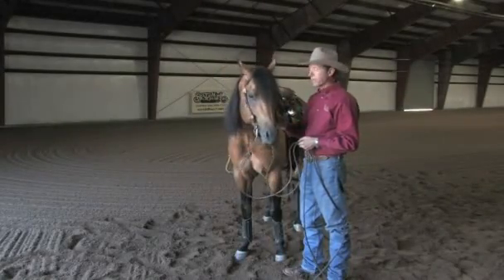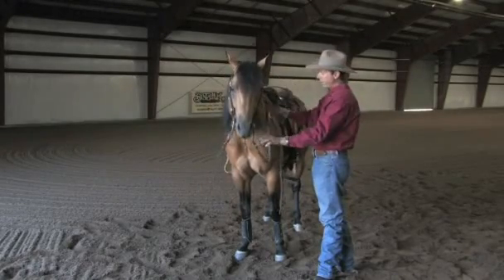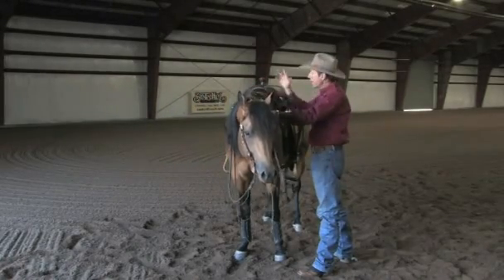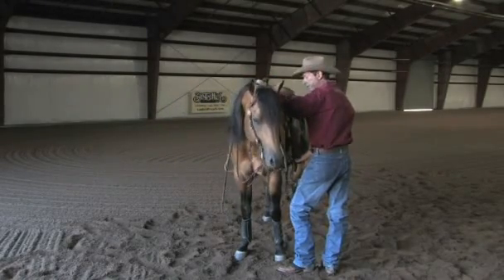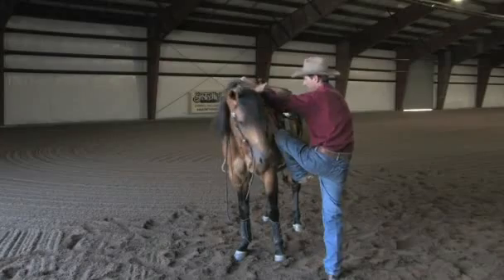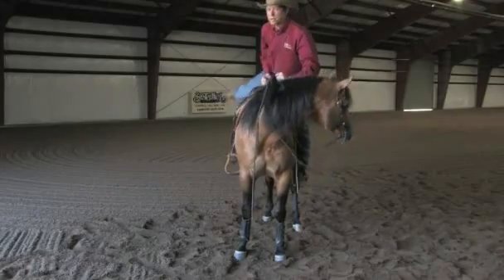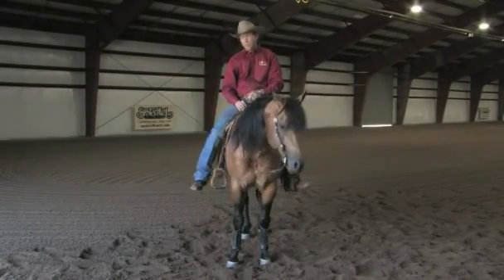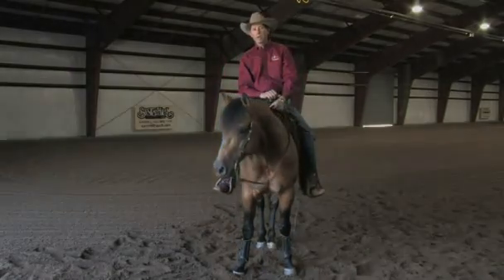Getting on a Horse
When getting on a horse, it's important to get on the horse in a way that is comfortable for the horse. Find out where to place the reins when getting on a horse, and how to avoid pulling on the reins with helpful advice from a reining horse trainer in this video on getting on a horse.